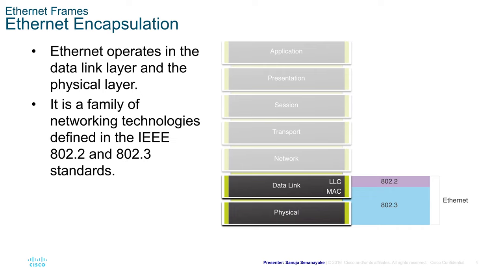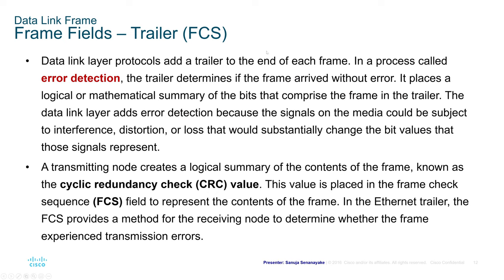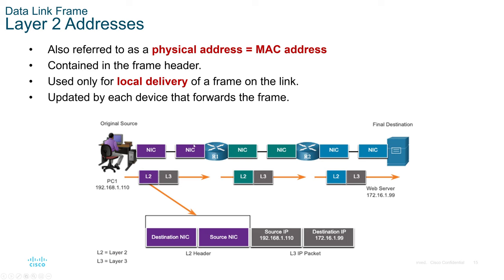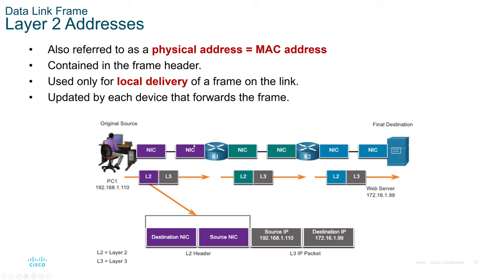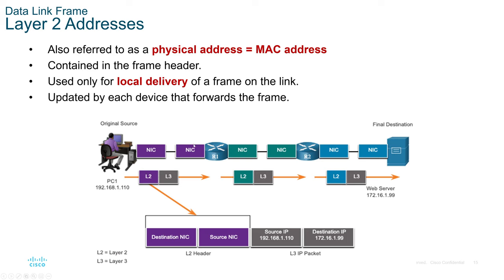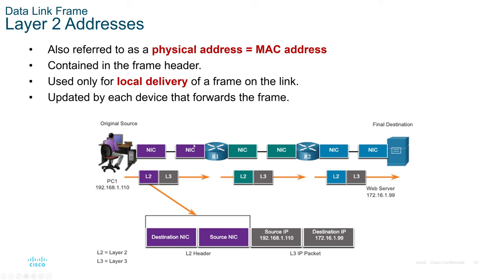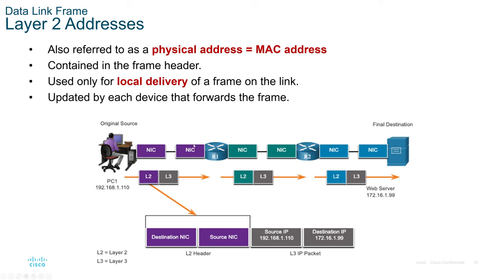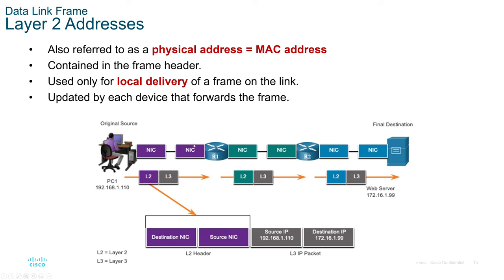CCNA Module 7: Ethernet Switching - Introduction to Networks (ITN)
This is the seventh module of a series of videos I will publish on the Cisco NetAcad (CCNA) Introduction to Networks Course (ITN version 7). In this lecture, we will look at Ethernet Switching by exploring the Ethernet Frame, MAC Addresses, MAC address table (CAM table), and full and half-duplex switching. The course materials are provided by Cisco Systems and they are copyrighted to Cisco. This video is made for educational use.

Chapters:
00:00 - Introduction
00:36 - Ethernet Frames
13:19 - Ethernet MAC Address
36:48 - The MAC Address Table
54:17 - Switch Speeds and Forwarding Methods
1:11:05 - What did we learn?

Co-producer and technical advisor:
Manuja Senanayake